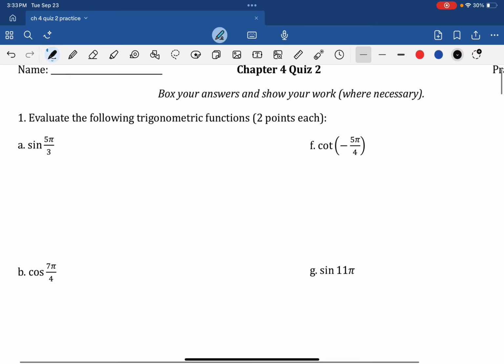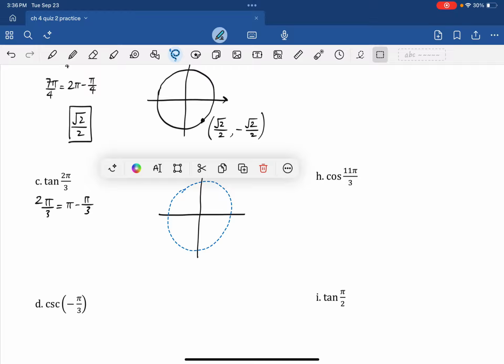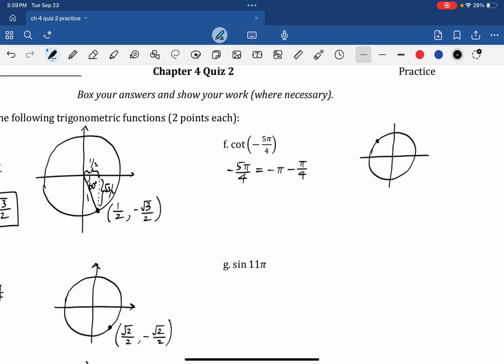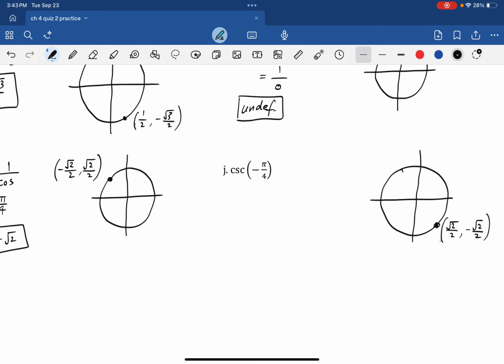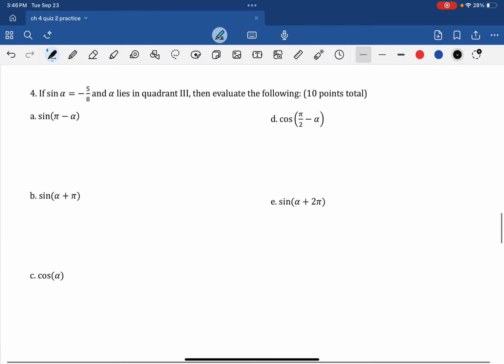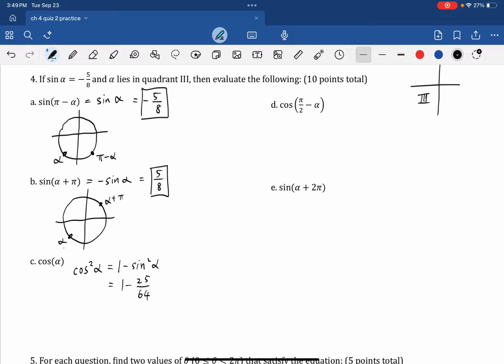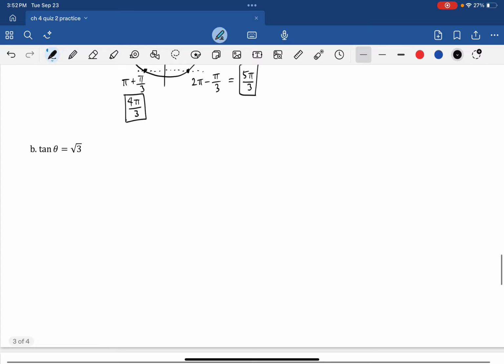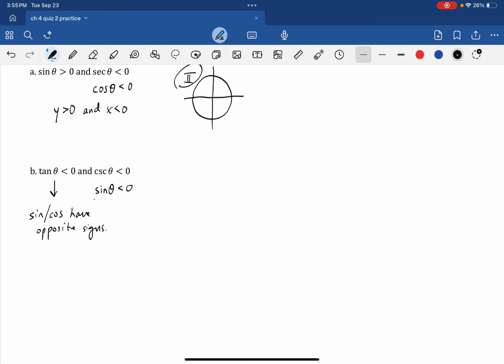Ch 4 Quiz 2 Practice Test